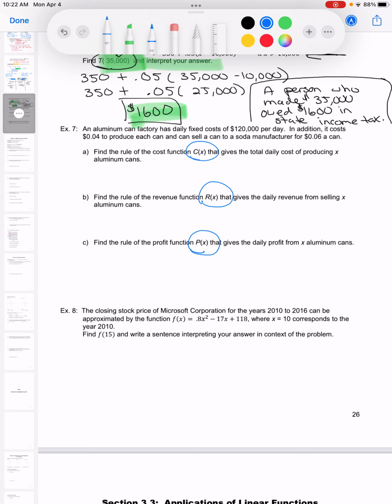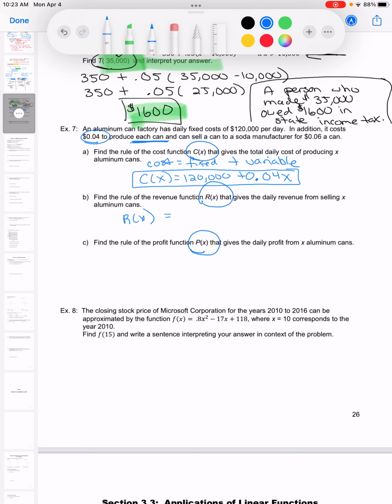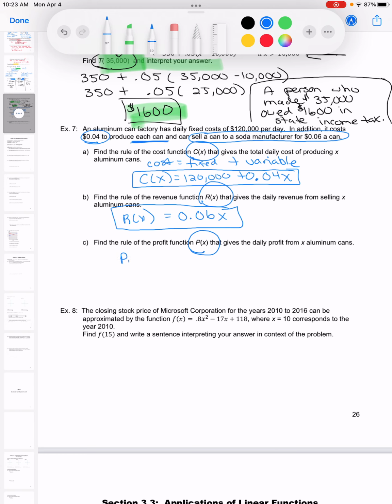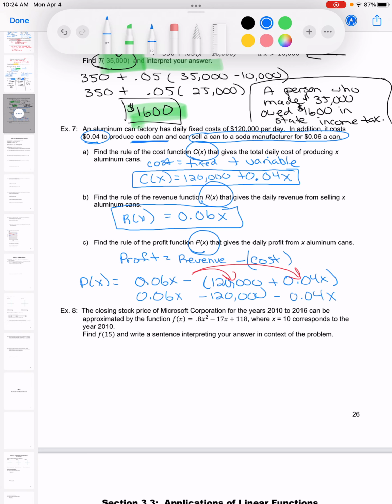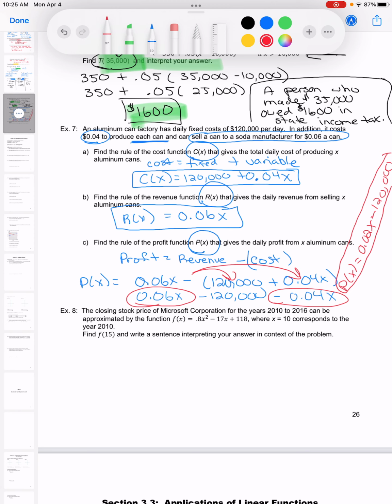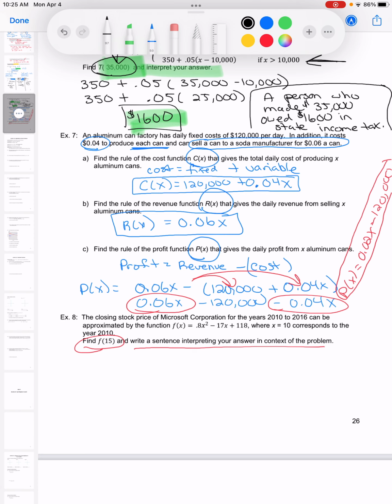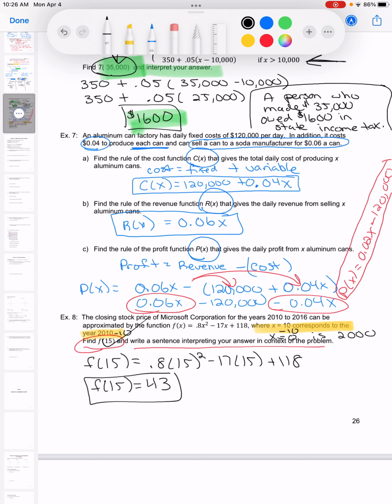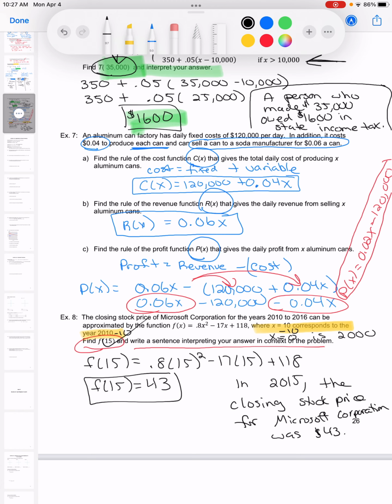Functions with Business Applications